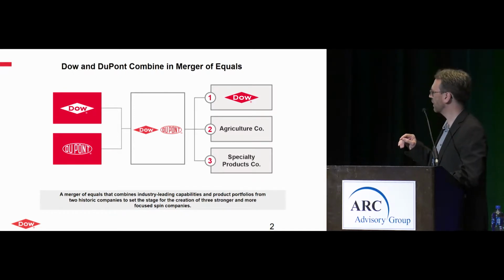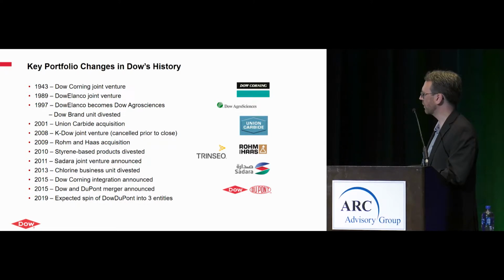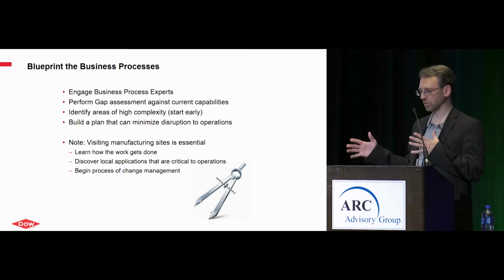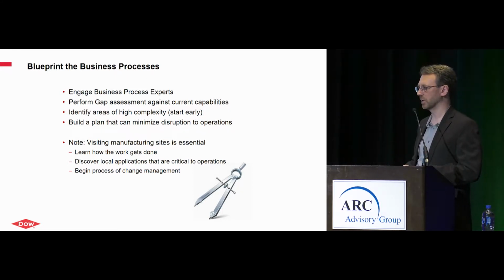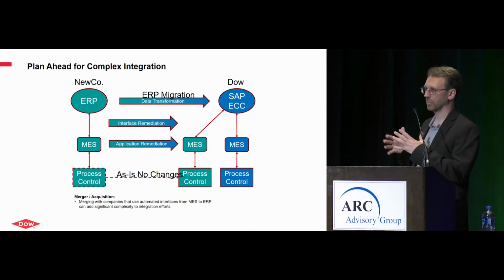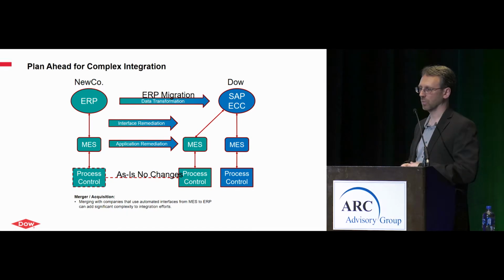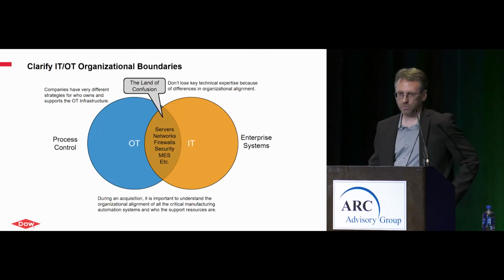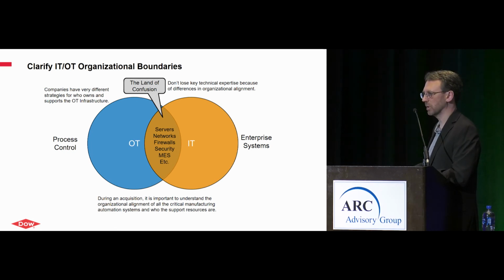IT/OT Convergence and Mega Mergers - Adam Fridstrom, Dow Chemical